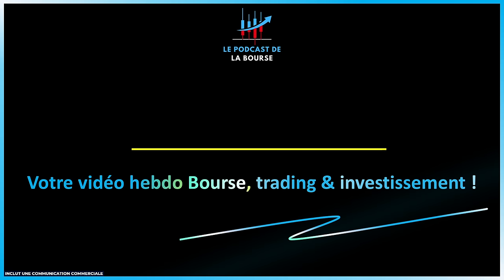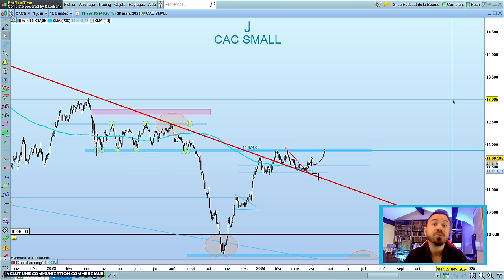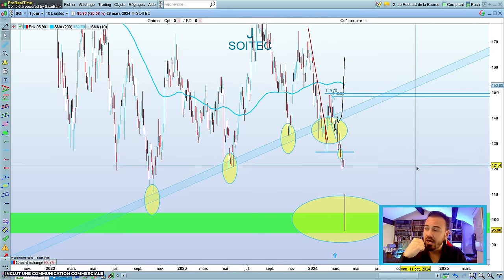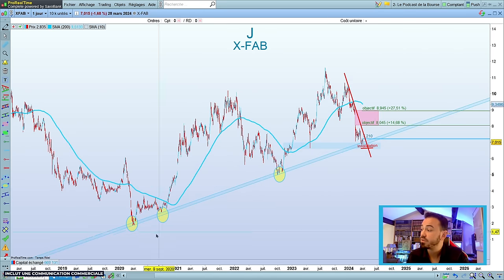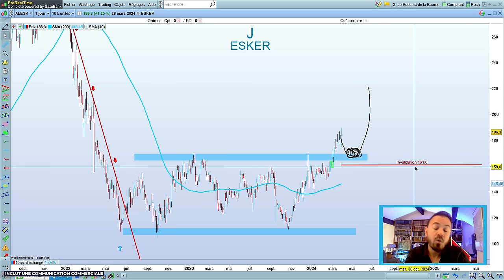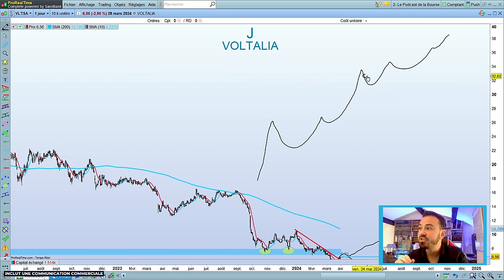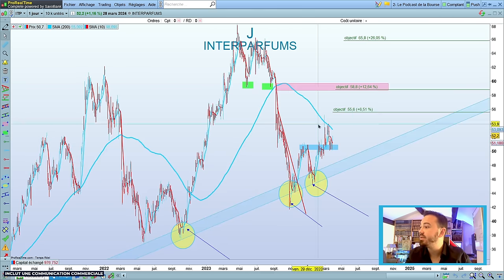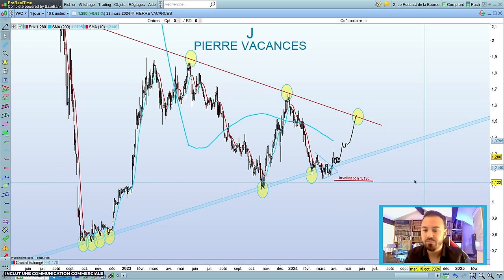BOURSE : BULLRUN🔥SMALL CAPS ? (Les actions que je surveille)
Vous cherchez des opportunités pour investir votre épargne sur le marché des actions ⁉️

Votre vidéo bourse trading , etf & investissement est là pour ca ❗️

Au programme de l'émission 👇

X-FAB
solution 30
nexity Y

Bienvenue sur la chaîne du Podcast de la Bourse.
Je suis Tino, trader depuis 2008.

Mes vidéos ont pour seul objectif de vous partager mes analyses de bourse, mes connaissances en matière d'investissement et de trading, et de vous apporter gratuitement de petits plus pédagogiques.

J'espère sincèrement que vous y trouverez les éléments qui feront progresser vos investissements.

✅️ Infos, coaching privé et partenariats

Si vous souhaitez rejoindre une équipe complète de traders sérieux et accessibles, le salon MTTrading vous permettra de profiter de notre expérience pour vous accompagner dans votre apprentissage de l'analyse technique.

Notre équipe de Traders est composé de Mickael Landreau, Tradosaure, moi-même.

Nous sommes également aidé par une équipe de spécialistes (Ichimoku, Long terme, smalls caps, etc..)

🎁 Bénéficiez d'un cadeau de bienvenue avec le code " 7050tmsq "

✅Ma nouvelle formation "TrendFollowing" est en cours de construction

SORTIE PREVUE EN 2024
Pré-Inscriptions en message privé

✅ " La M10 est-elle magique ? "

✅ LES ETF STARS : Comment construire son portefeuille long terme ?